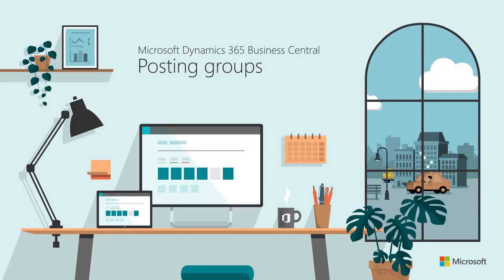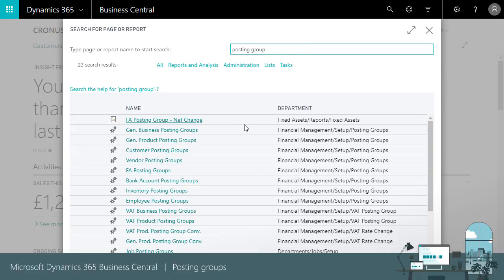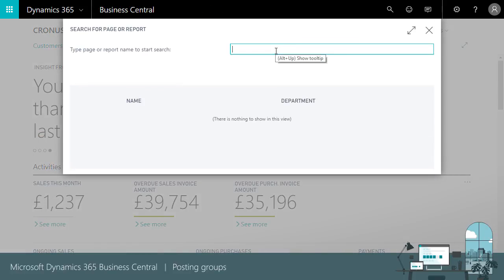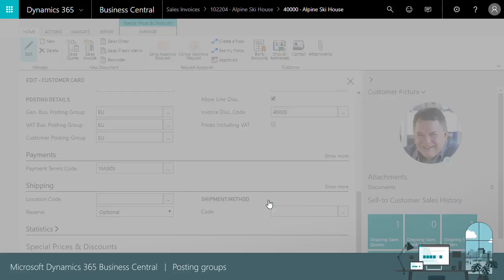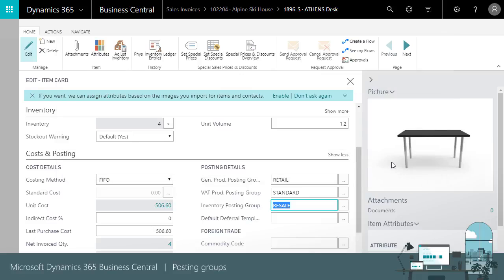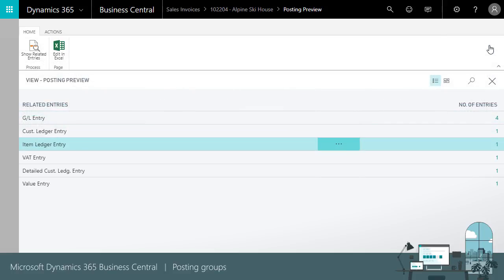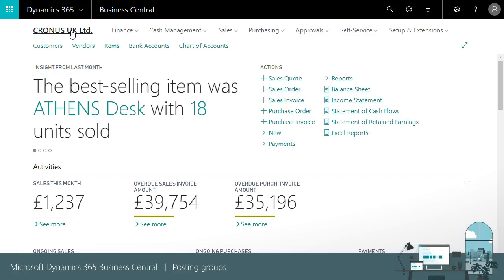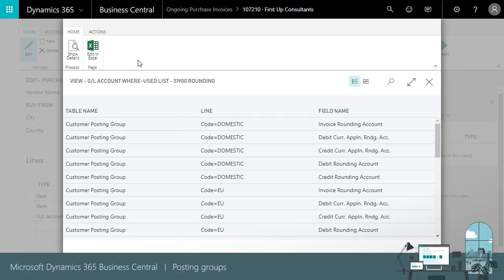Microsoft Dynamics 365 Business Central : How to use posting groups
Learn how Business Central posting groups help ensure that transactions are posted to the correct accounts in the general ledger.